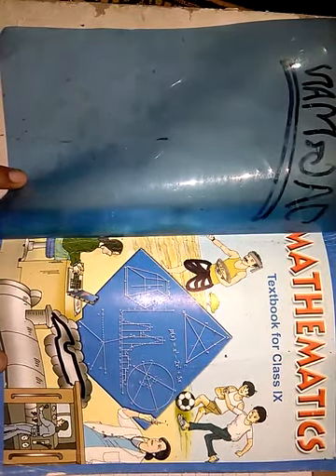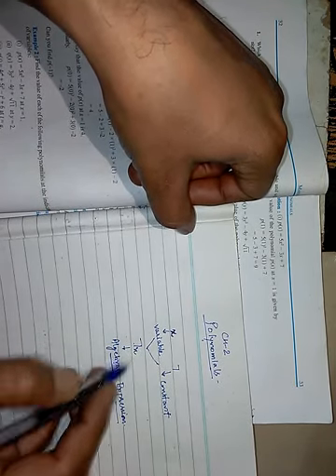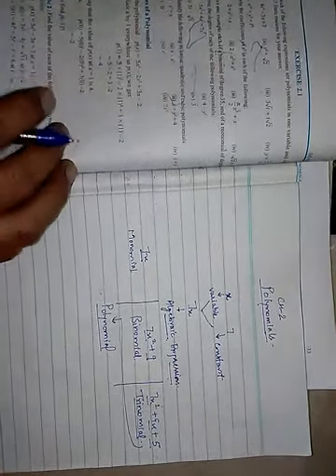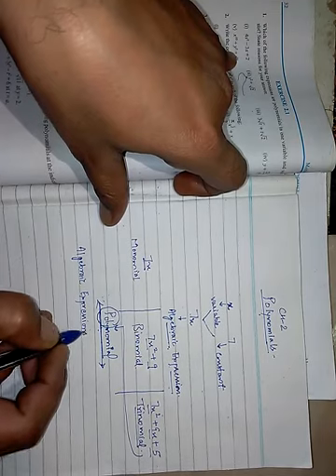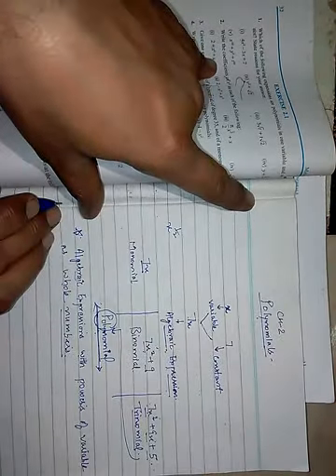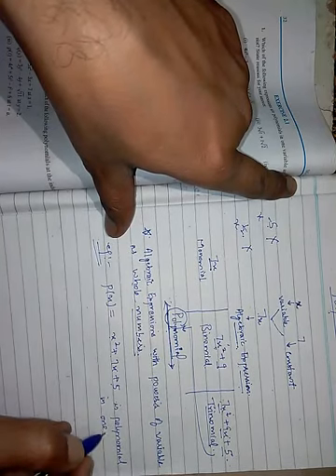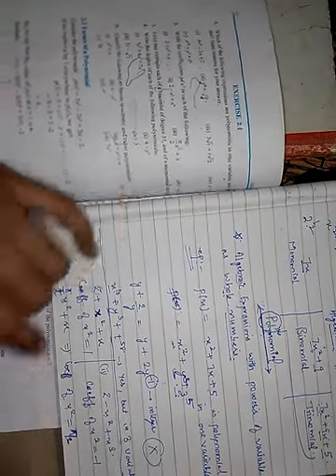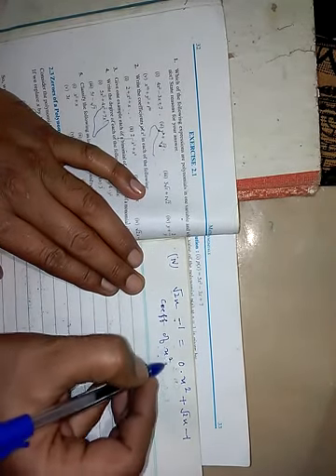Class9 Polynomials Intro&Ex-2.1,2.2